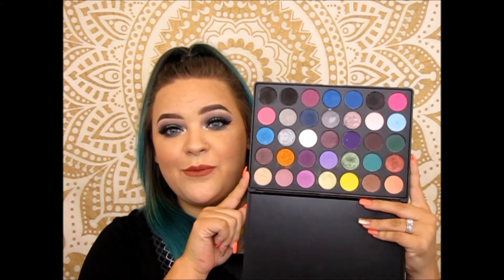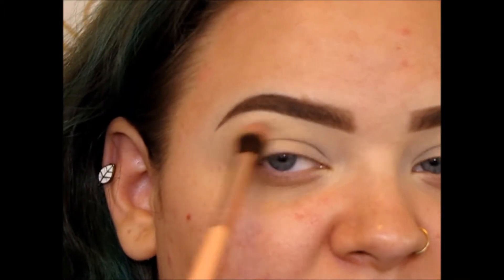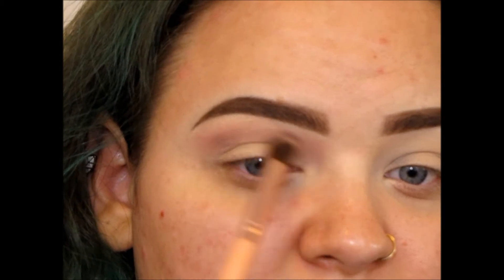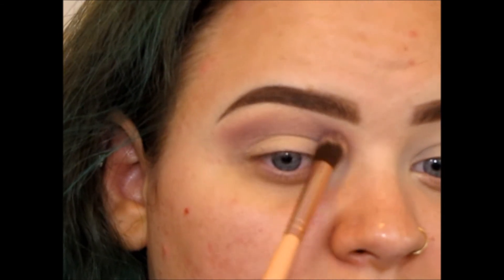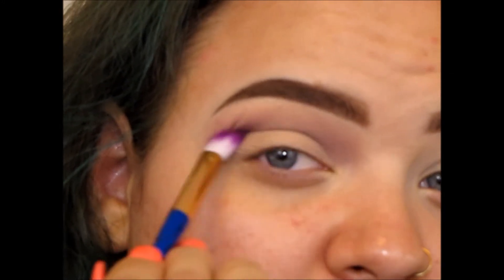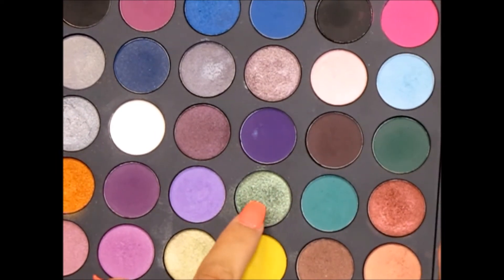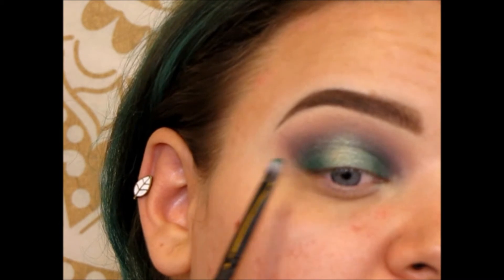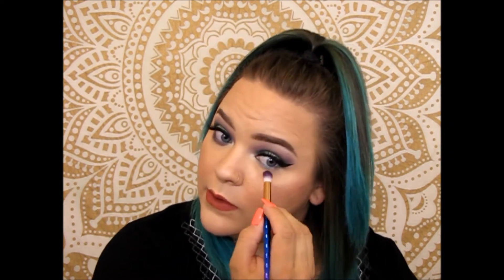Green Smokey Eye- Part 9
Hey guys I hope you enjoyed this part 9 in my Mini Series on my channel! 10 looks using 1 palette. This is using the Morphe 35S Smokey eye palette. I though this would be great, especially if you are just starting out in makeup and don't have a ton of palettes! With these Morphe palettes they have so many shades and so many different combinations you could create so many amazing looks with just one palette!  I have pretty hooded eyes, so some looks are a challenge.

Hey, I'm Brie! I'm obsessed with makeup and I am obsessed with finding great products that wont kill your wallet!